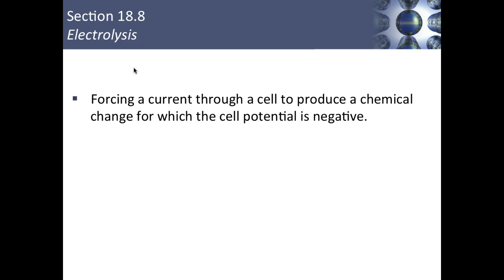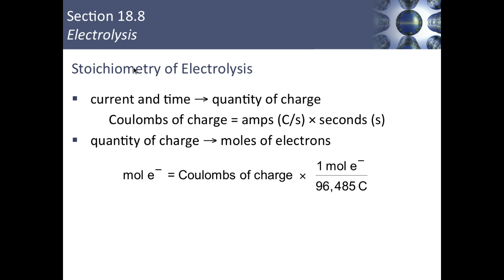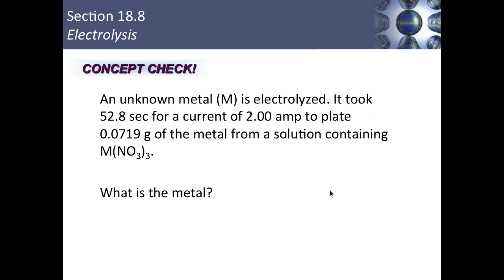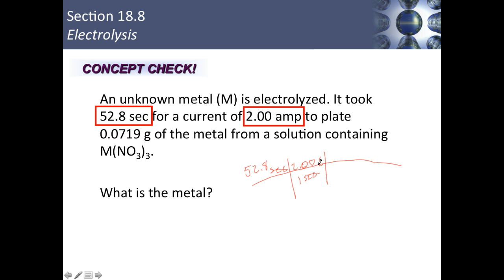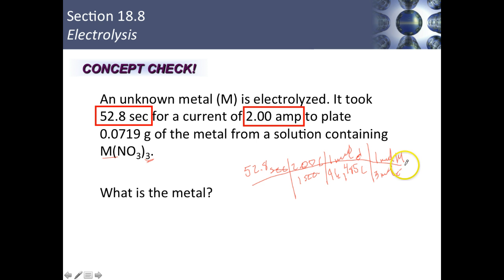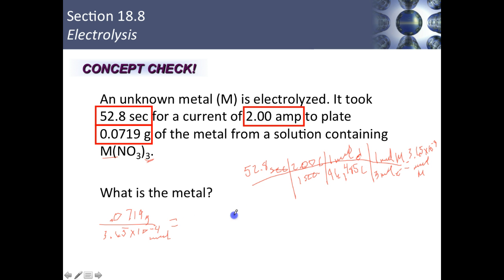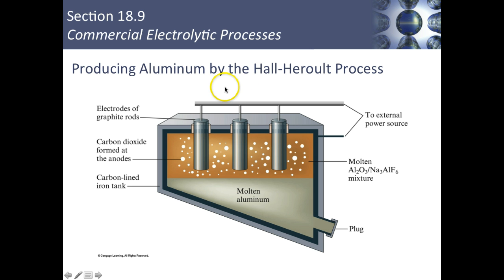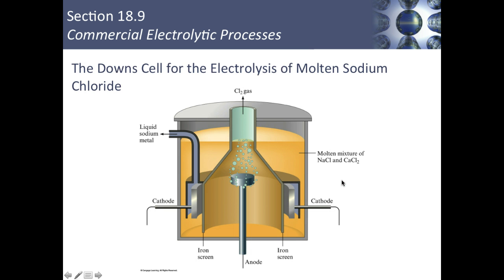Big Idea 3 Electrochem Pt 3